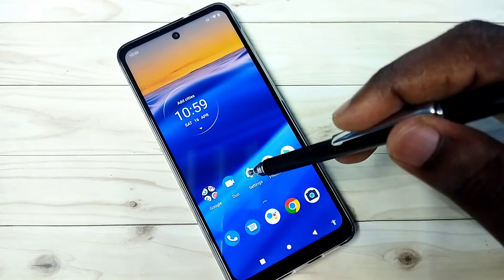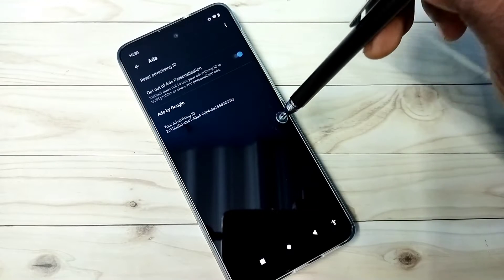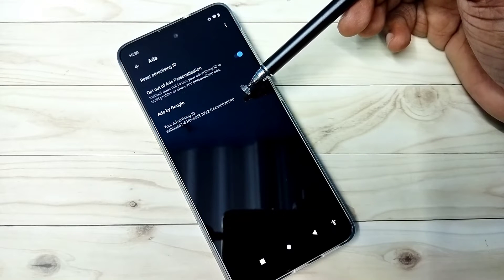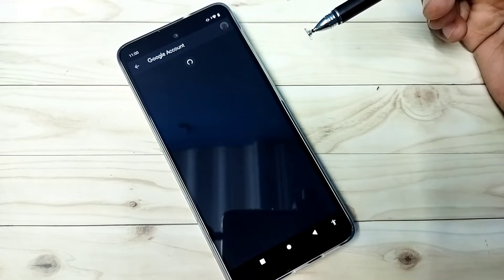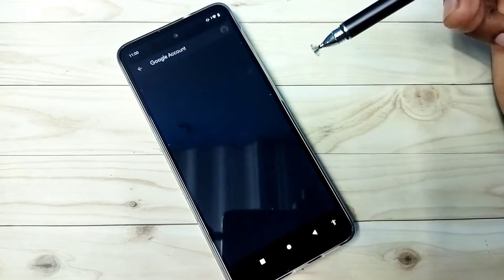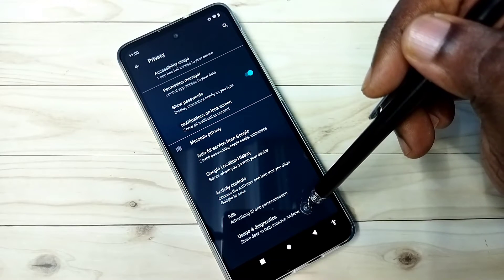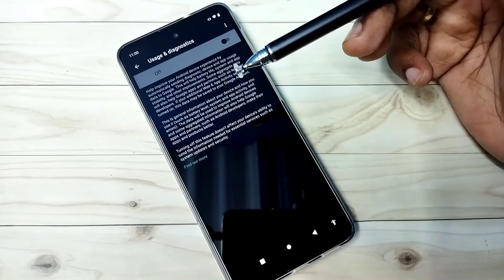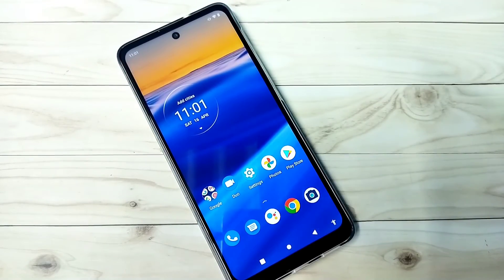How to Block Ads on Motorola Moto G71 5G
Block Ads on Motorola Moto, block all ads, block pop up ads, remove ads,
stop ads, stop popup ads, block ads on android phone,Motorola, Moto, Android, Phone, Mobile